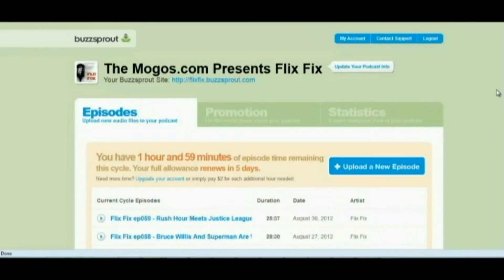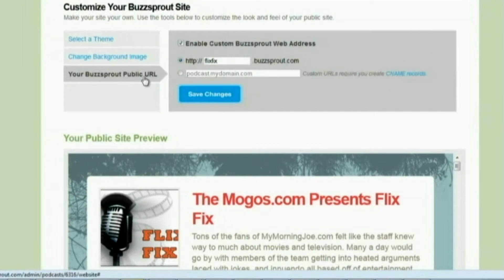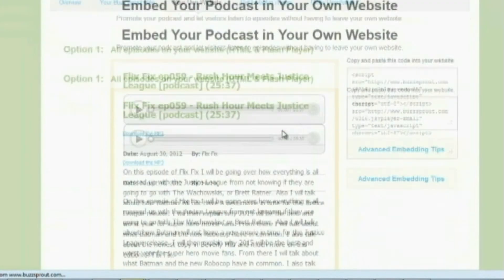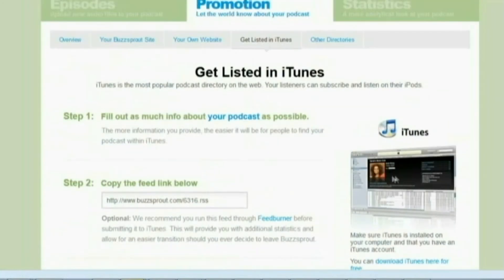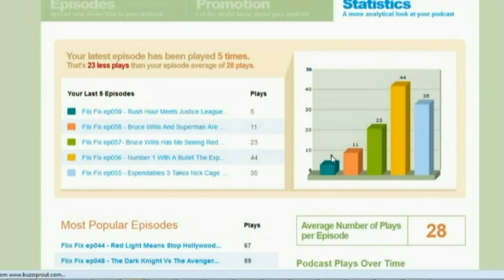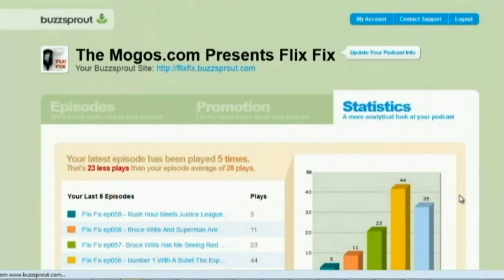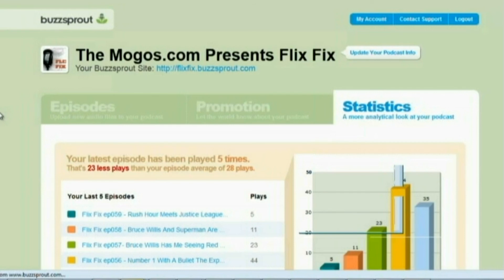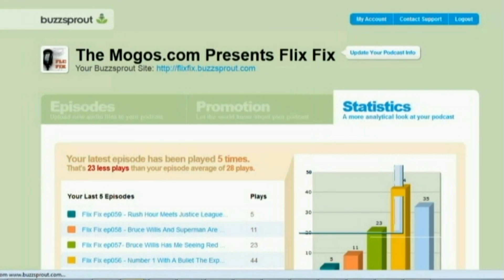How To Build a Podcast Site Like A Professional Part 3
There are so many podcasting companies out there but which one works best with wordpress? So far the best that we have seen by far is Buzzsprout.com they have both free and fee based accounts. What we are going to do in this 3 part series is show you how to use the site. How it interacts with Wordpress. Then give you a deep dive on how everything works on the site.